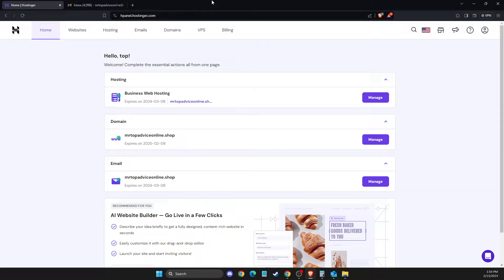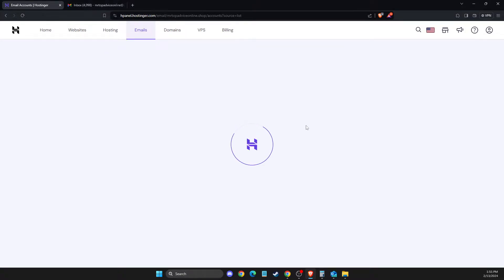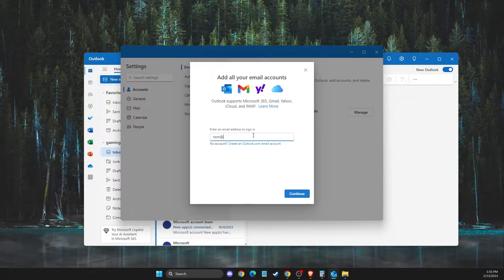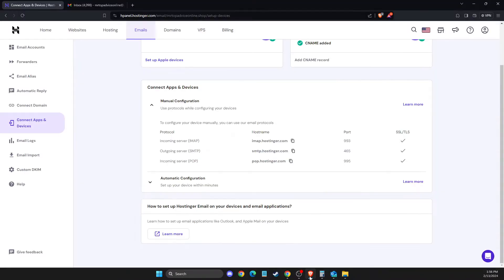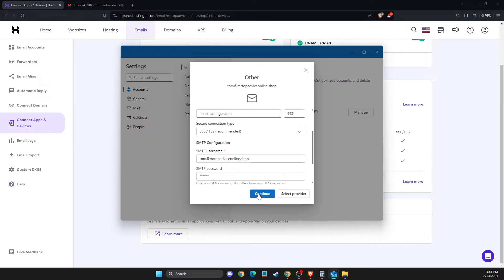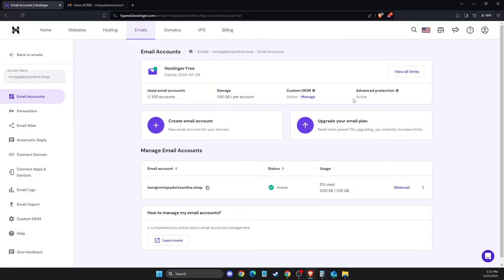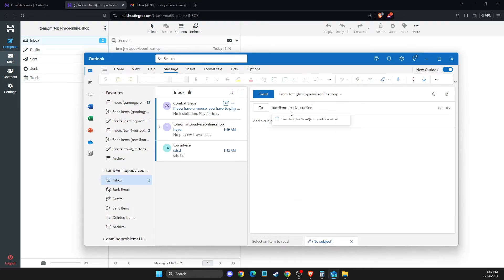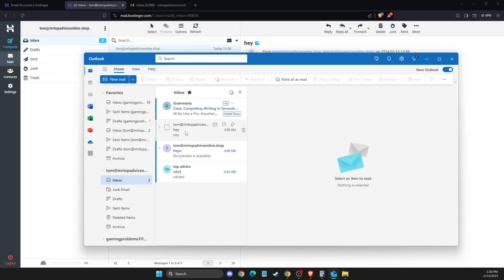How To Connect Hostinger Business Email To Outlook - Full Guide 2024